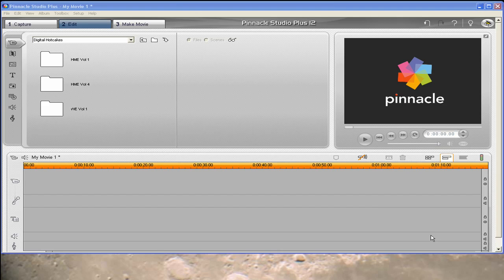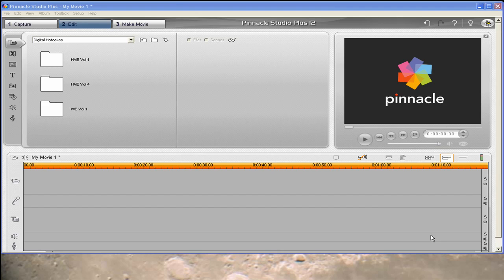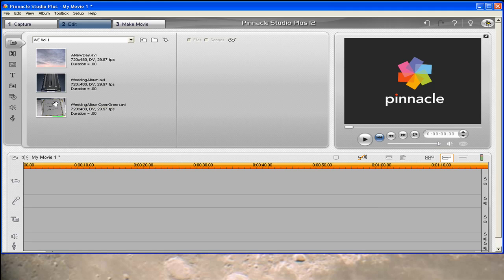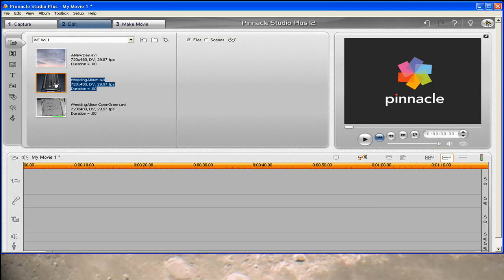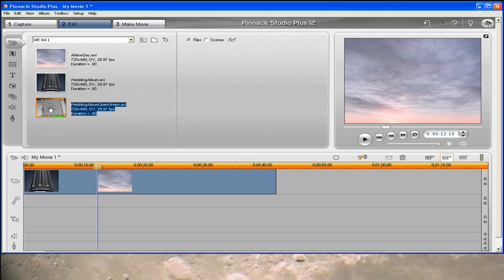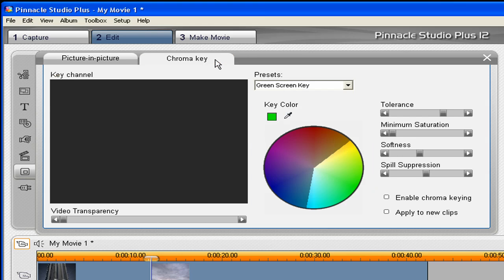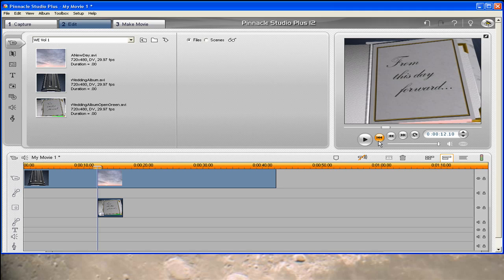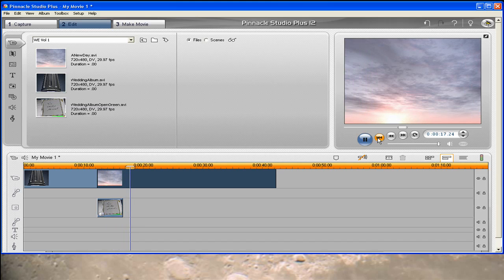Pinnacle Studio Tutorial - Using a Wedding Album Animation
Learn how to put your video or still in the wedding album animation found on Digital Hotcakes Wedding Essentials.